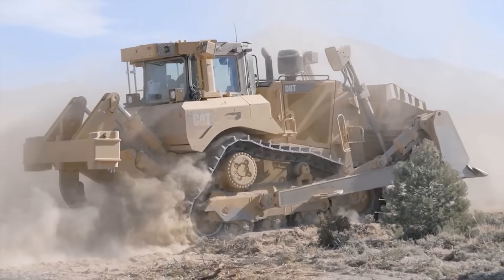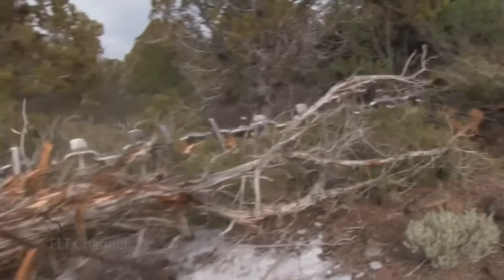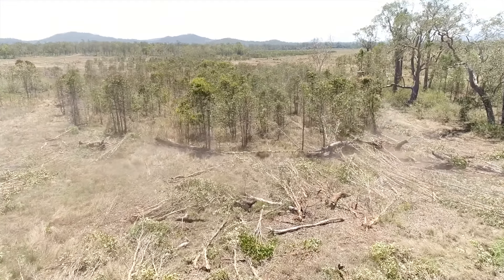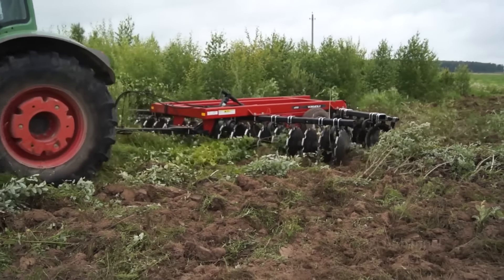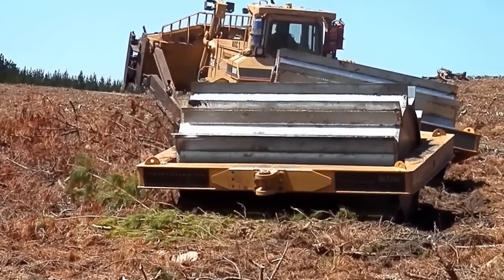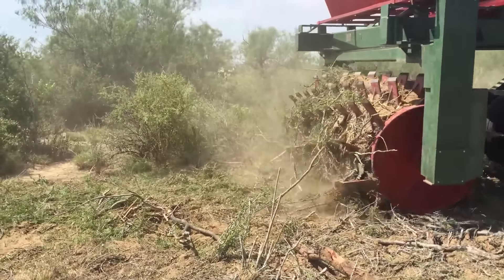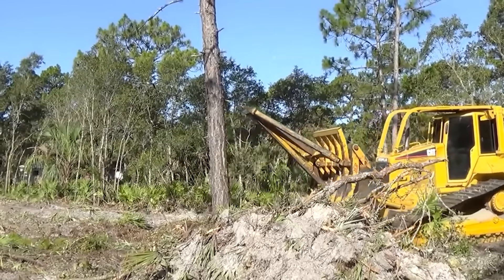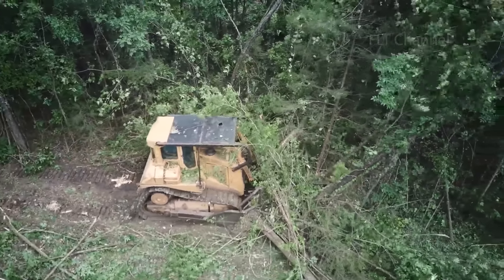Clearing Wooded Land with Anchor Chain and Bulldozer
There are a number of advantages to using mechanical land clearing methods. First, it is a very efficient way to remove large areas of vegetation quickly. Second, it is relatively safe for the operators of the machinery. Third, it is a relatively environmentally friendly method, as it does not involve the use of chemicals or fire.